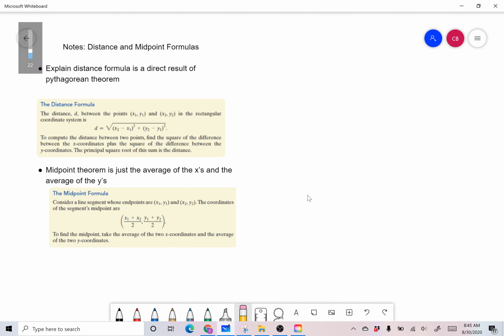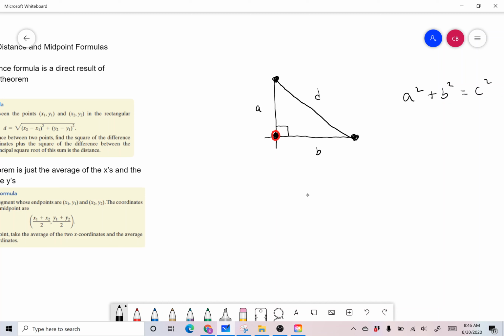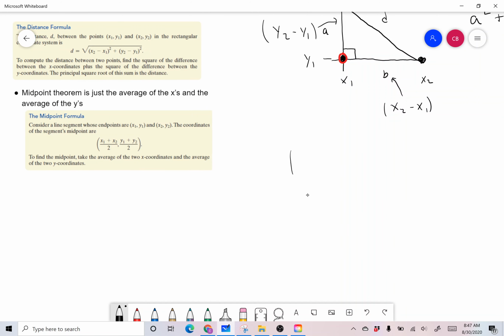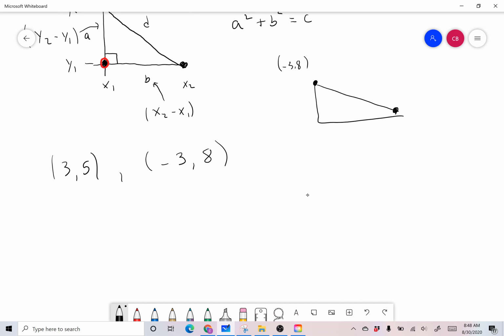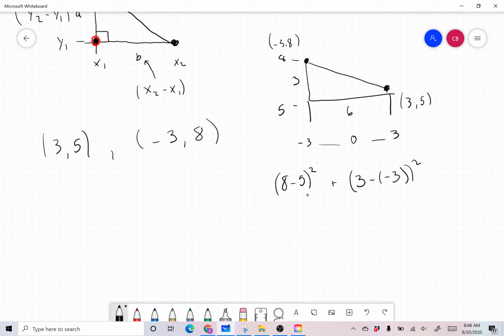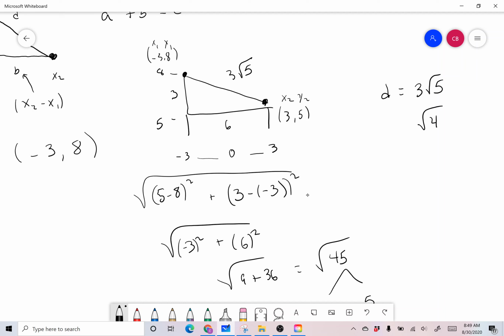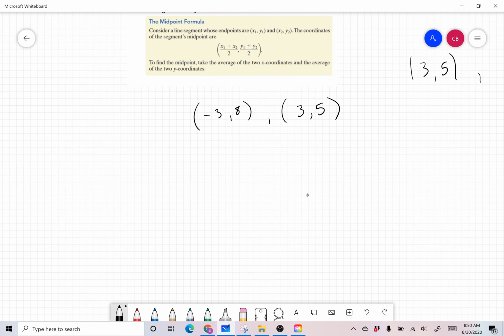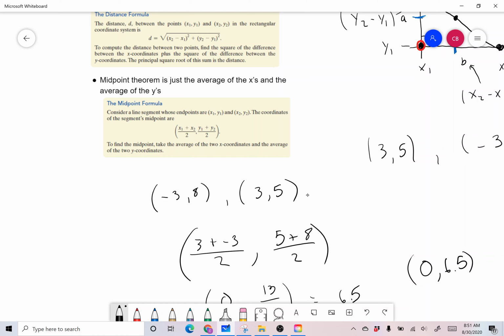Distance and Midpoint Formula 7